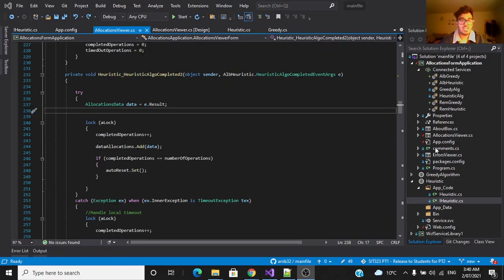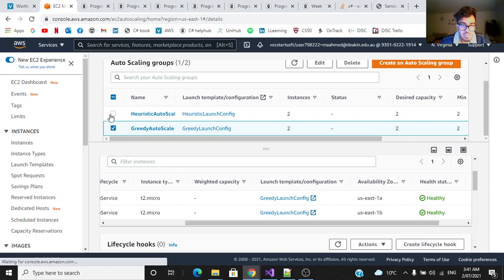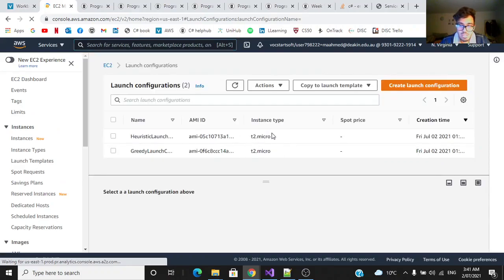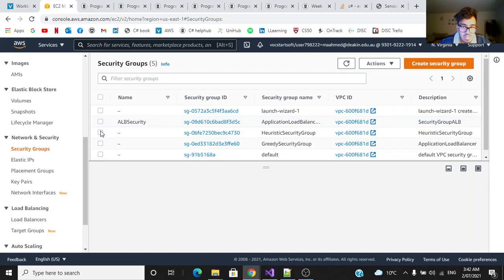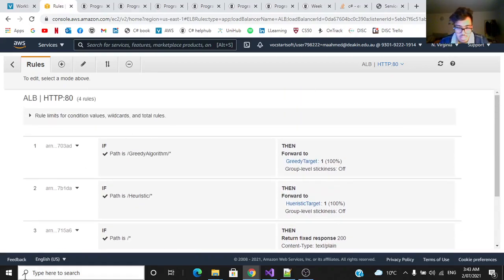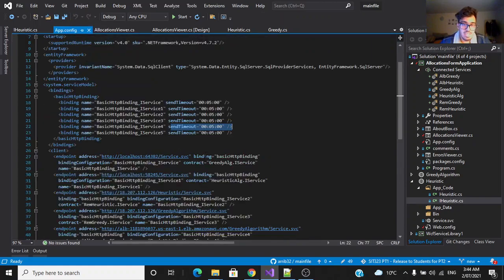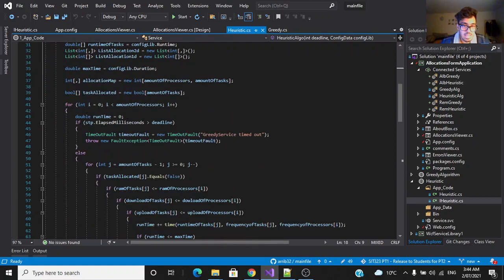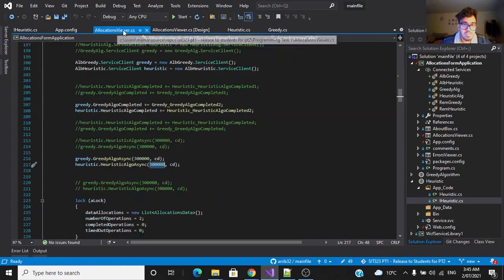PT2 Video Muntasir Arrib Ahmed 218179164